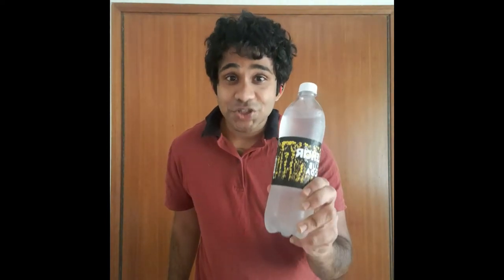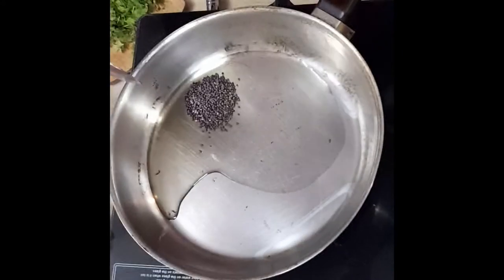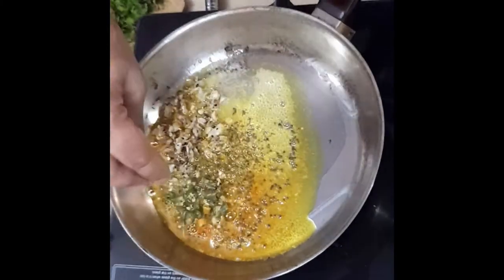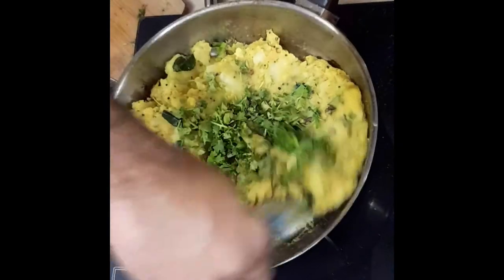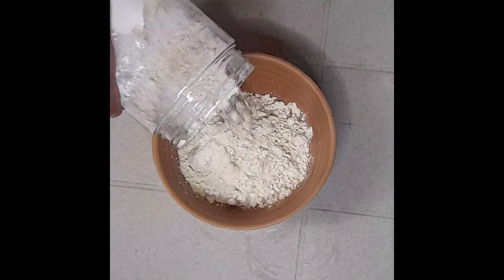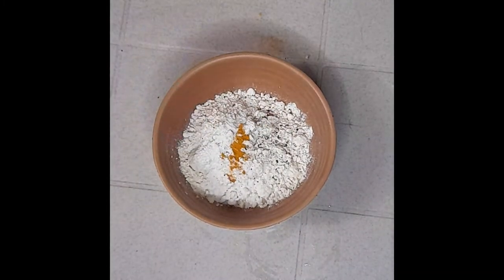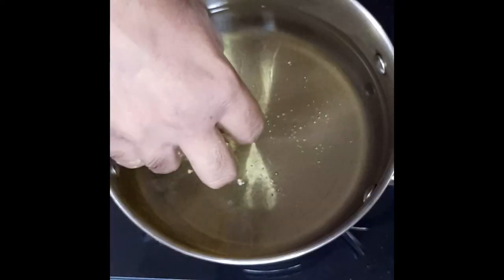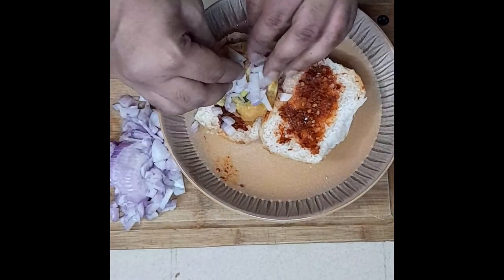Vada Pav. | By Chef Rutwik Khasnis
vadapav recipie

400 GM potato boiled and mashed
1 TSP mustard
1 TSP asafoetida
1/2 TSP Turmeric
8 cloves garlic
3. green chillies
Curry leaves

1/2 cup gram flour
1/3 TSP turmeric
soda

Kolhapuri zatka
pav
freshly diced onions

extra chai?